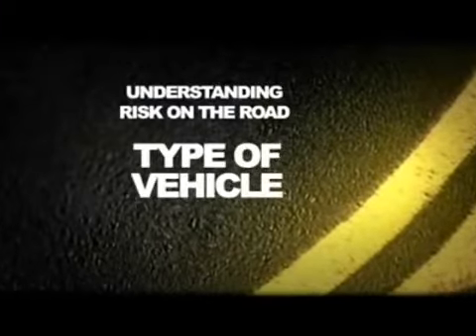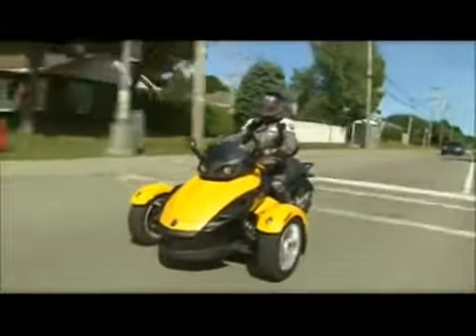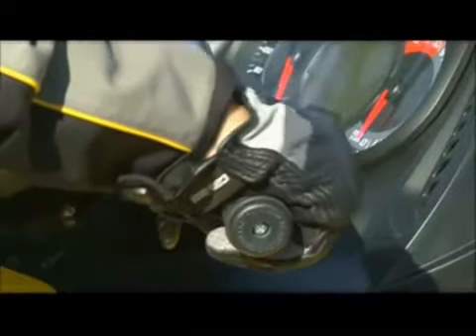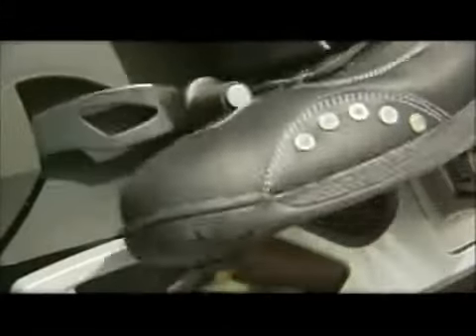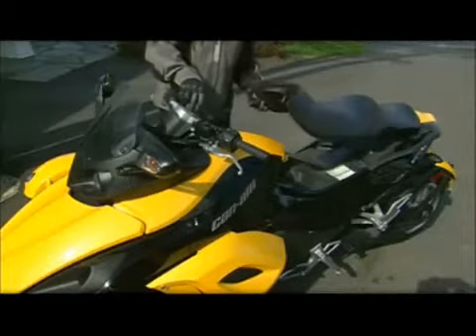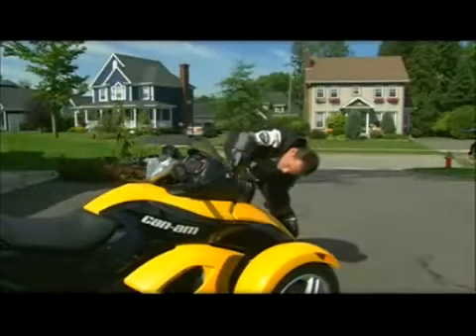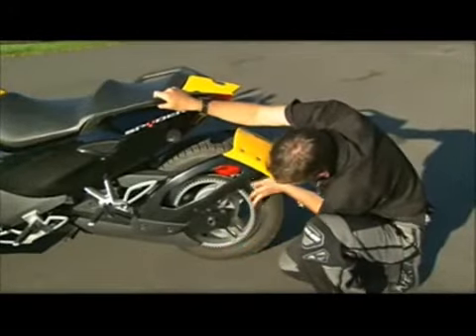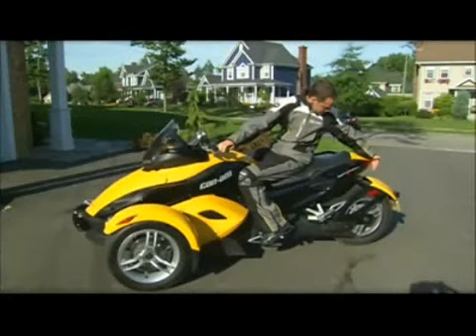Can Am Spyder Safety Video Part 2